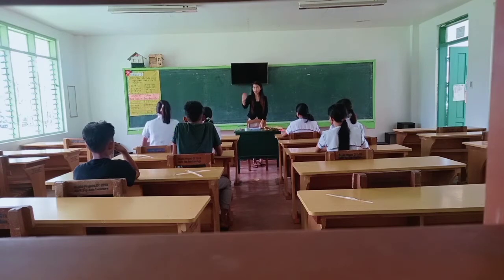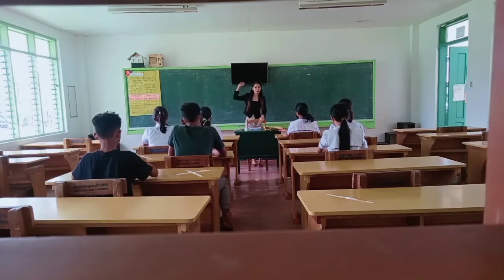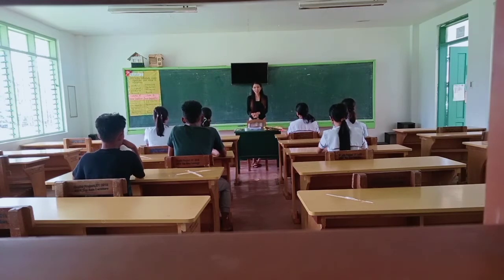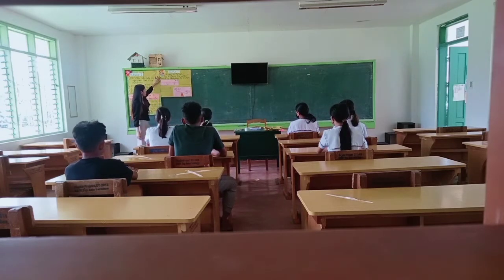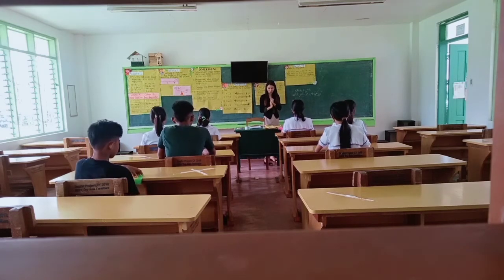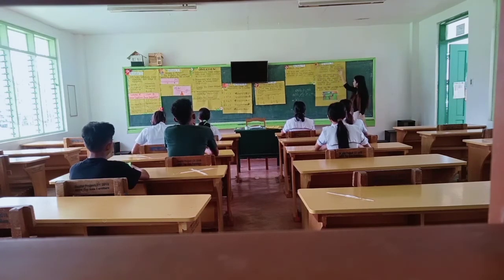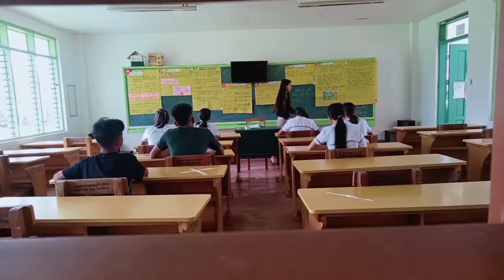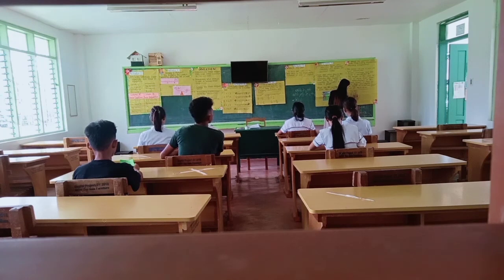Final Demonstration in Math 18 (Linear Inequalities) with audience